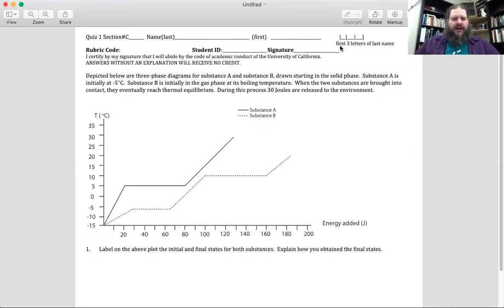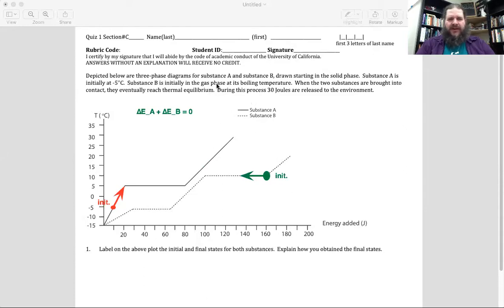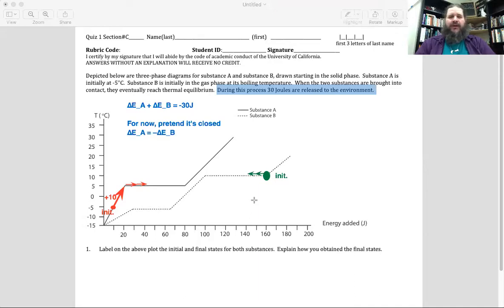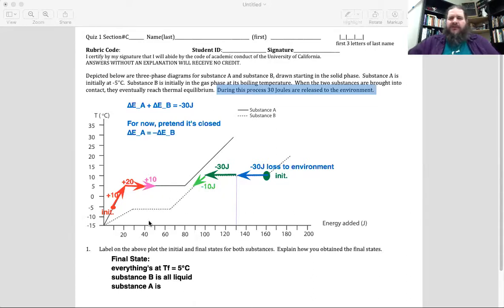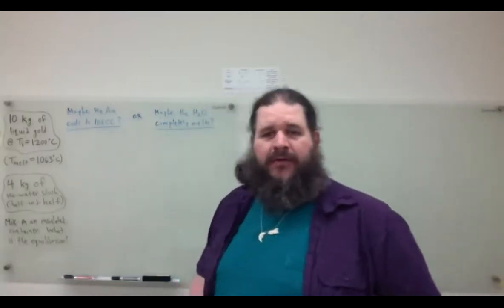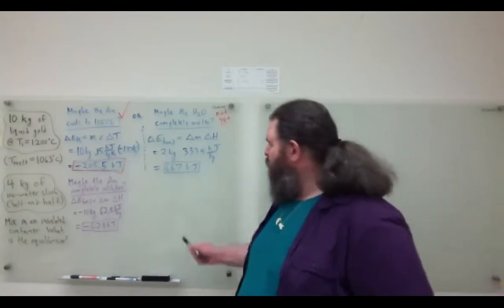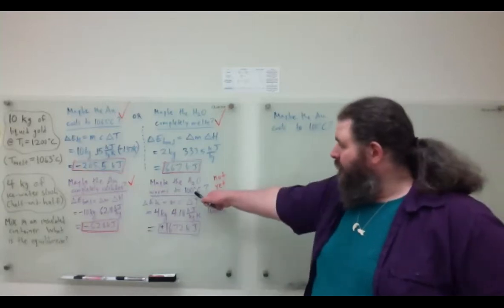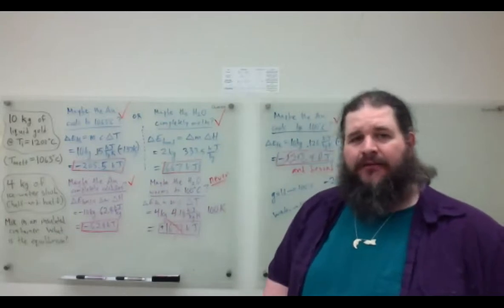P7A w20211005 EnergyConservationExamples RaceToEquilibriumApproach